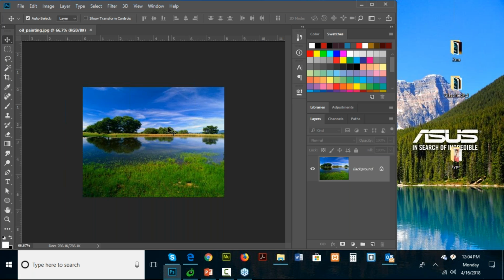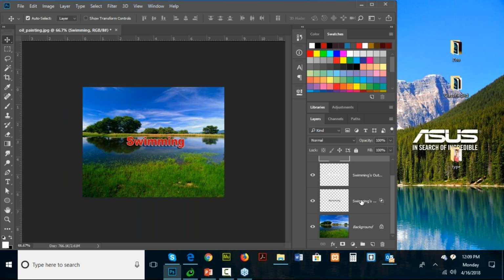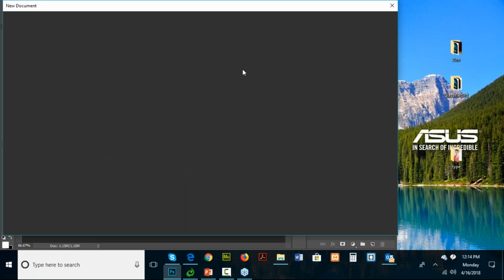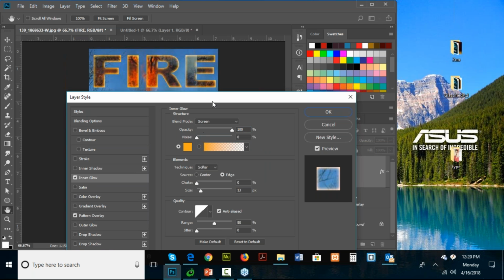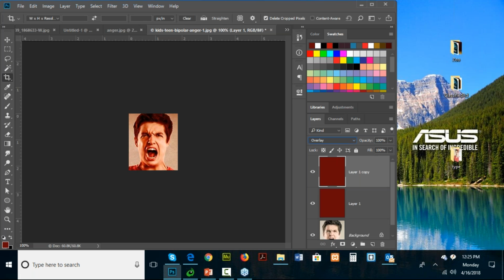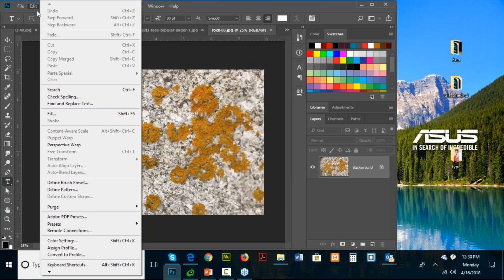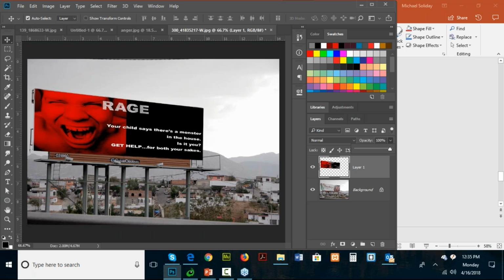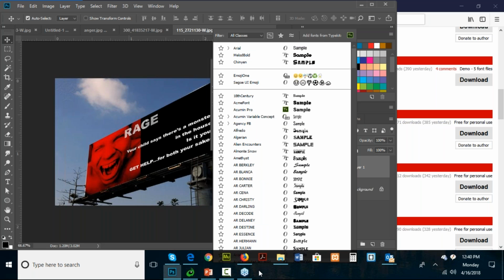04/16/18 | ADOBE | Photoshop Special Effects / Type effects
Presenter:  Michael Soliday

In this 30 min webinar, Michael will show you two quick tutorials that you can apply to text to help enhance a poster design or even a billboard ad. The first tutorial, I will show you how to make an image into a pattern, and have it fill in the text. Within this tutorial, we will make it look like the inside of the text is on fire. The second tutorial, I will recreate an ad for a billboard, and show you some tricks that will enhance any type.